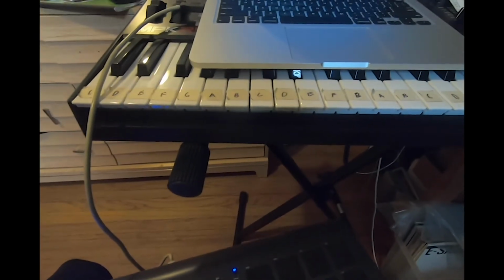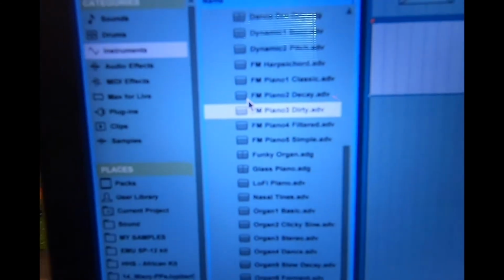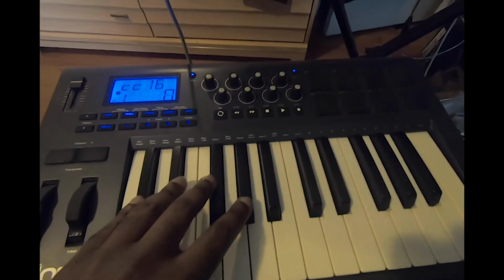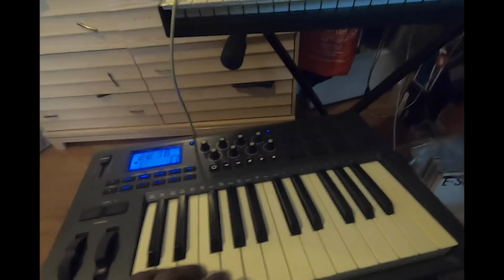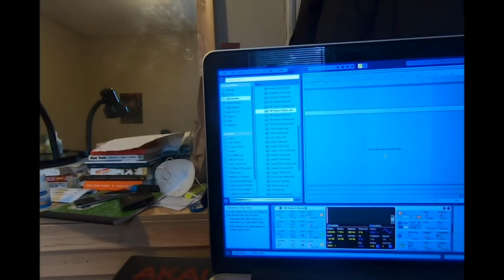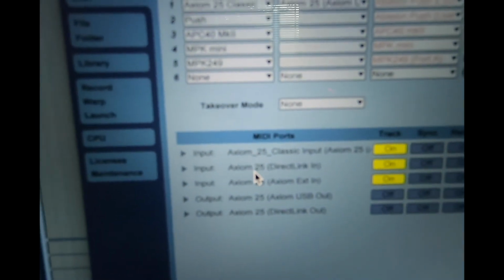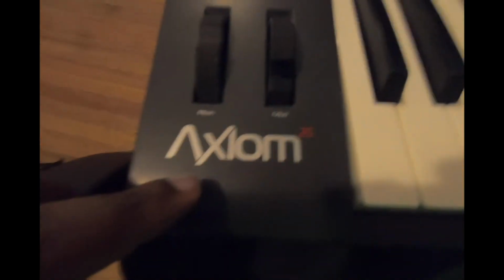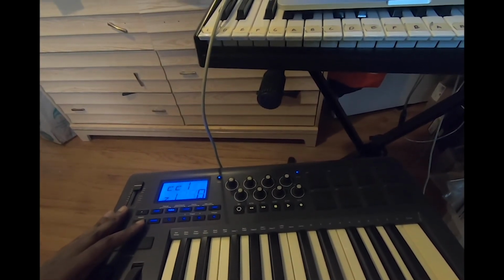intro to midi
Teaching Artist Hameed Weaver teaches us how to use a midi controller to make music in ableton. For more fun sonic art activities, be sure to download a free copy of the inferno Cookbook
For a free alternative to boarderlands granular try Sylo Synthesizer on your ios app store.